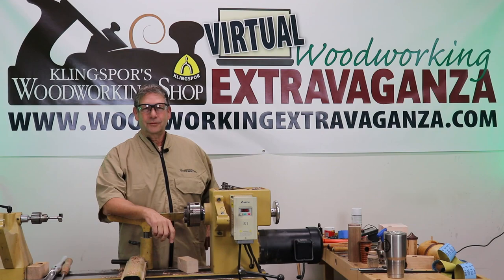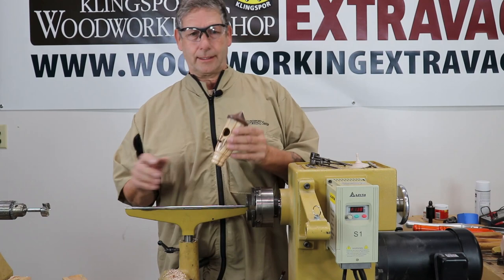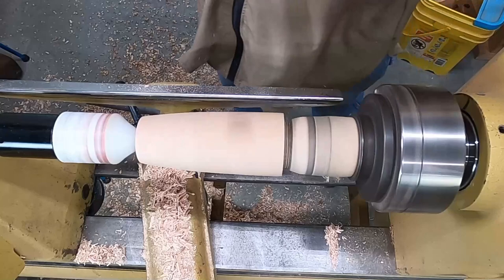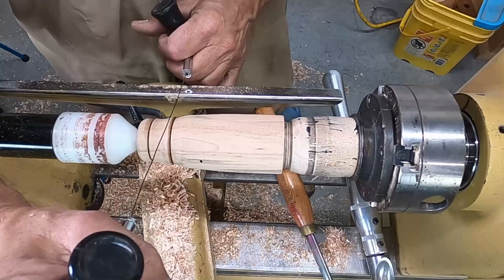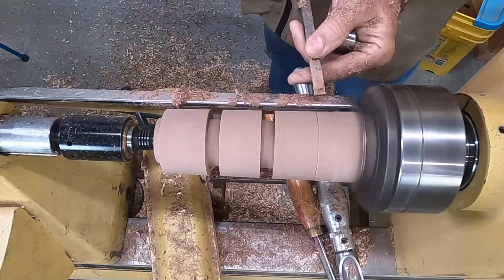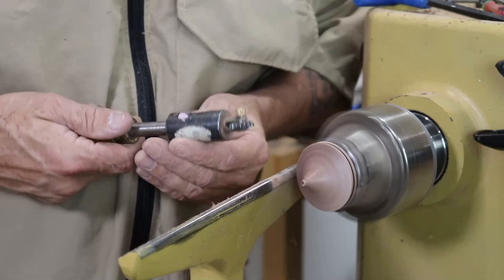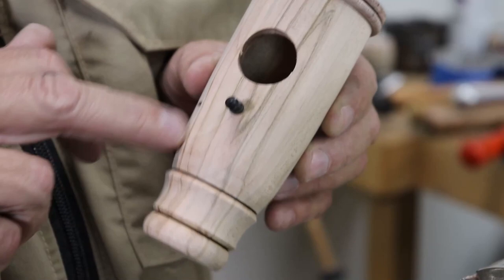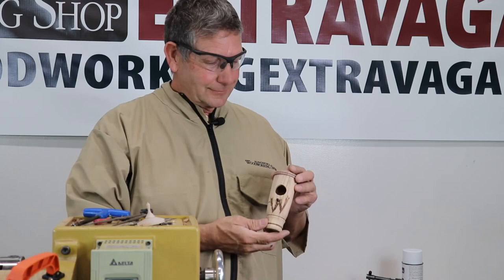How-To Turn Wooden Hummingbird Birdhouses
Woodturner Jerry Measimer, known for turning full-size wooden cowboy hats, shows us how he turns Hummingbird Birdhouses. This is part 1 of a 2 part series.
0:00 Intro
2:00 Start with the top
6:00 Body of the Birdhouse
9:00 Drilling out the body
11:02 Turn the birdhouse
16:00 Applying details
18:30 Burning Details
19:23 Sanding the Birdhouse
20:30 Preparing the Tops
25:25 Adding Beads to the Tops
27:07 Burning the beads
27:30 Parting the Tops
29:15 Turning the Tops
33:05 Texturing the Tops
34:05 Inserting the Eyelet
35:30 Turning the Perch
40:00 Woodburning the details
44:00 End

To purchase one of the birdhouses made in this video click this